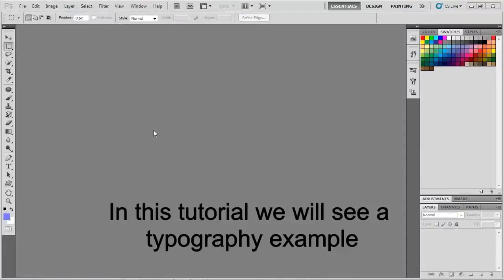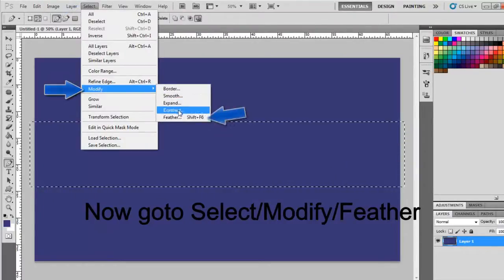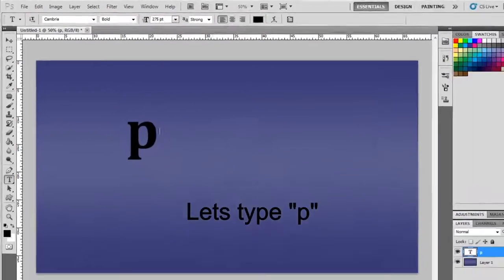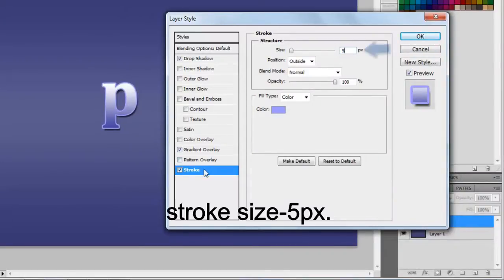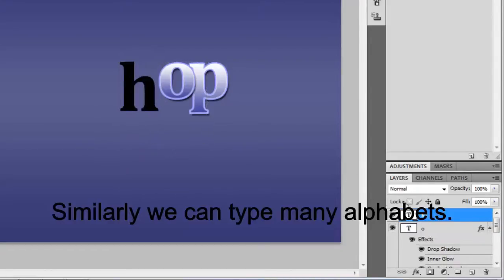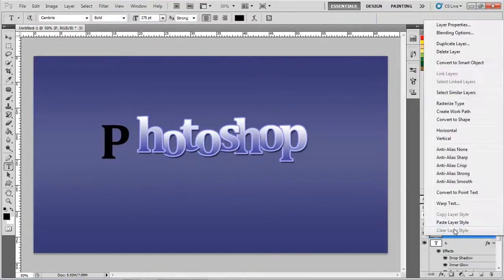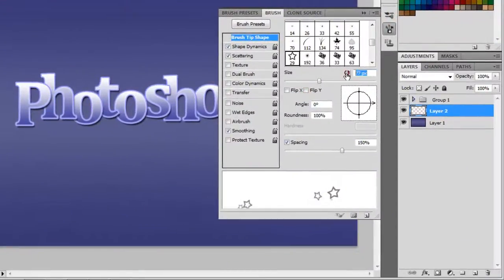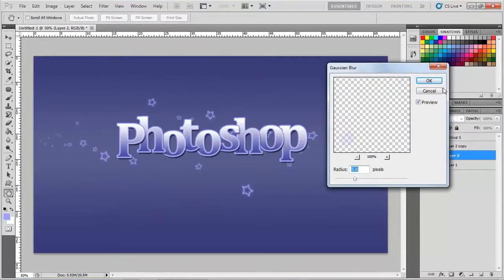How to Create Gradient Photoshop Text Effect in Photoshop CS6, CS5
This simple Photoshop text effects design is widely popular in graphic design. I will add a little starry background to add drama.